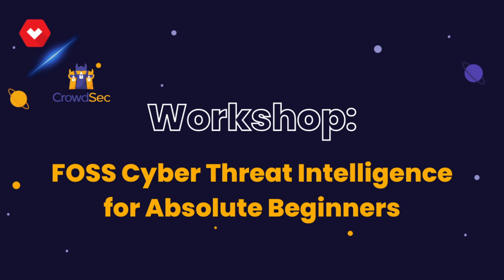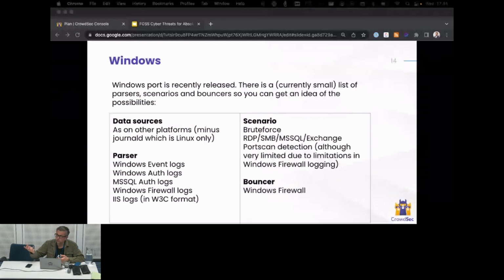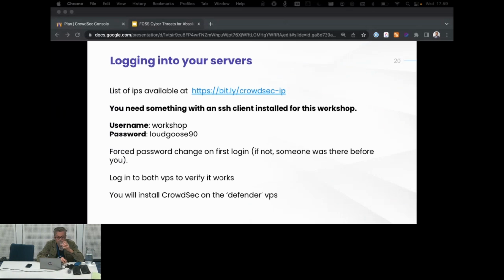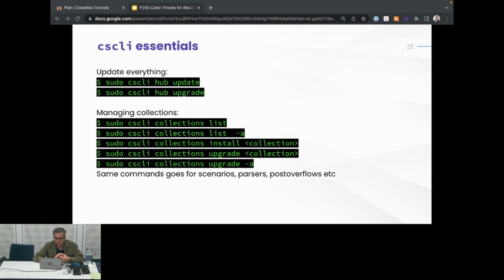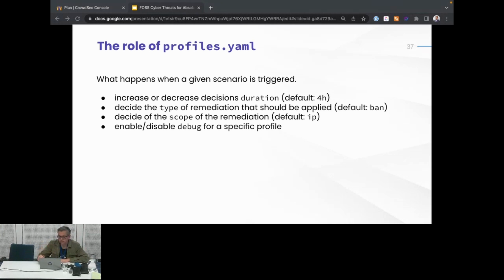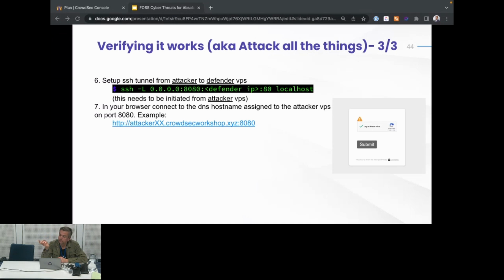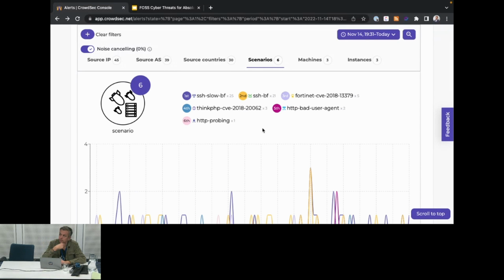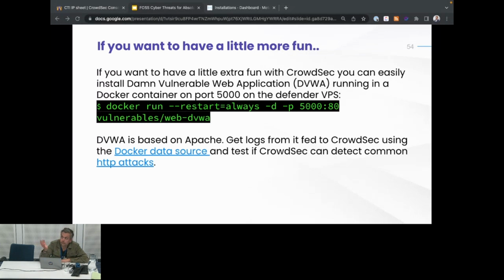FOSS Cyber Threat Intelligence for Absolute Beginners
The audio quality issues have been fixed We apologize for the inconvenience.

In this workshop, you are going to install and configure CrowdSec, a FOSS IDS/IPS tool that reads log, detects attacks, and shares information about those attacks with other users in an anonymous way.
You will configure the NGINX bouncer, which mitigates threats based on information from the CrowdSec agent and the community. You'll also learn the basics of what CTI (Cyber Threat Intelligence) is, how it works and how it can help you protect your infrastructure.